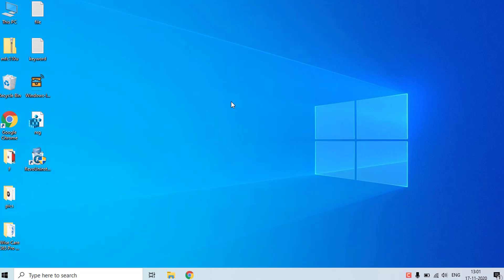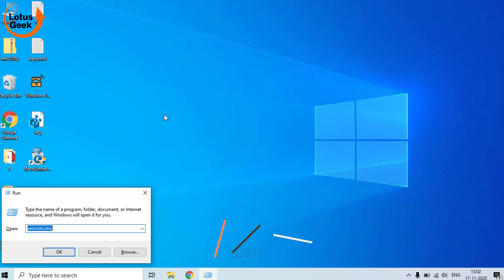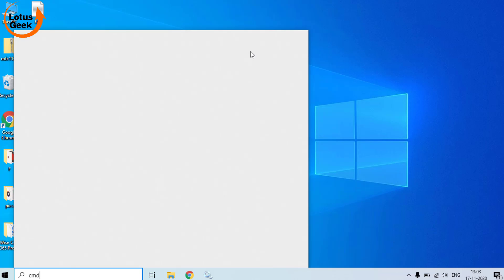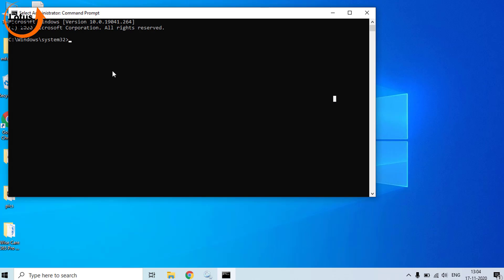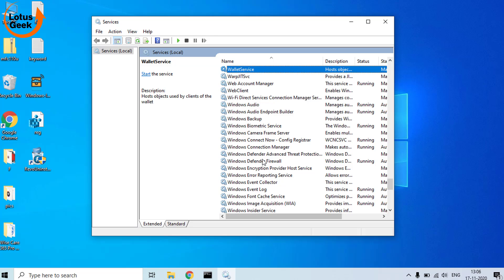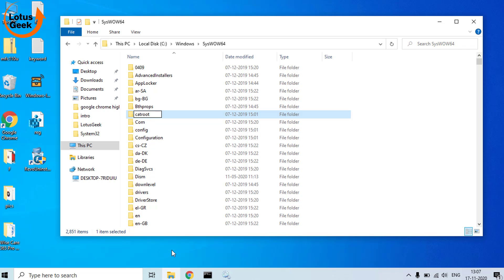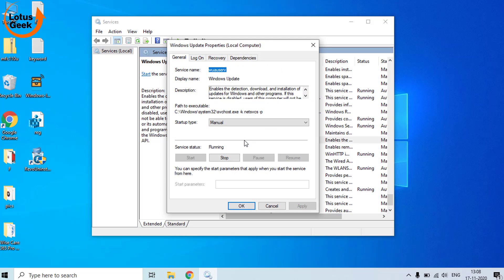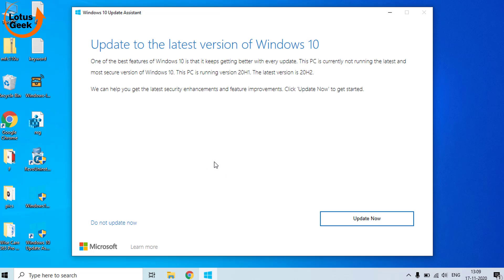We Could not Complete the Install Because an Update Service was Shutting Down [5 ways]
Guide to Fix Error We Could not Complete the Install Because an Update Service was Shutting Down in windows 10 and windows 8 pc

00:00 Introduction
00:35 Method 1 to fix We Could not Complete the Install Because an Update Service was Shutting Down by using windows update troubleshooter
01:00 Method 2 to fix We Could not Complete the Install Because an Update Service was Shutting Down by windows update service
02:00 Method 3 to fix We Could not Complete the Install Because an Update Service was Shutting Down by resetting network configuration
02:50 Method 4 to fix We Could not Complete the Install Because an Update Service was Shutting Down by fixing corrupted windows update database
06:28 Method 5 to fix We Could not Complete the Install Because an Update Service was Shutting Down by using windows update assistance tool

Thanks